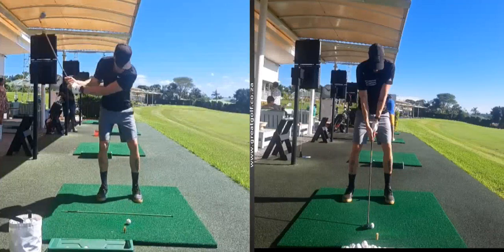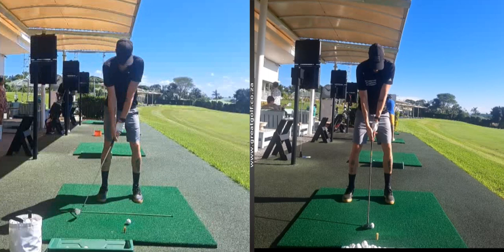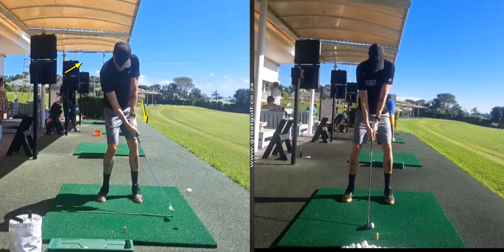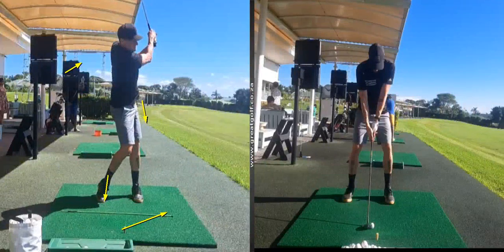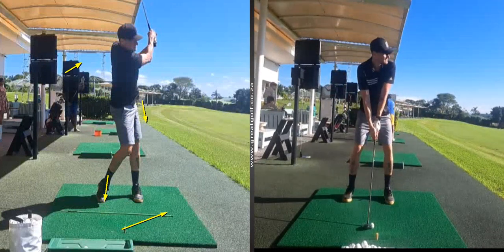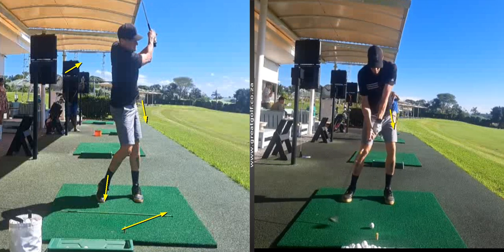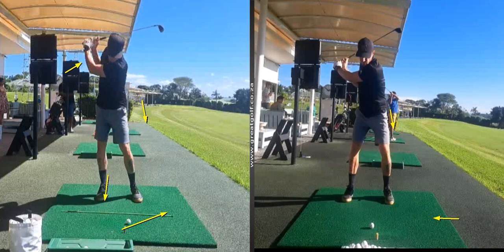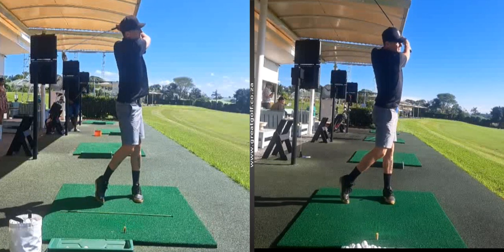Student of the Week - Grant Guerin